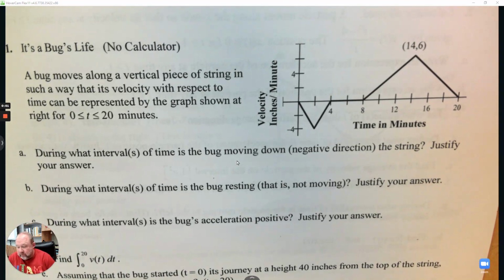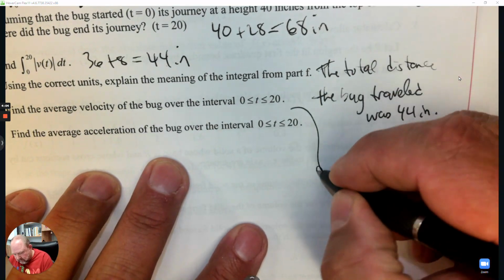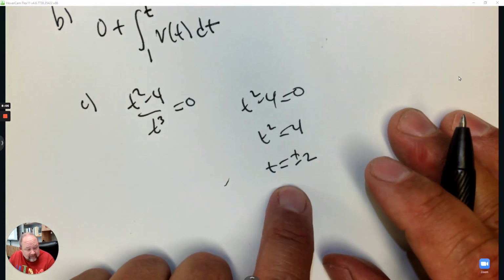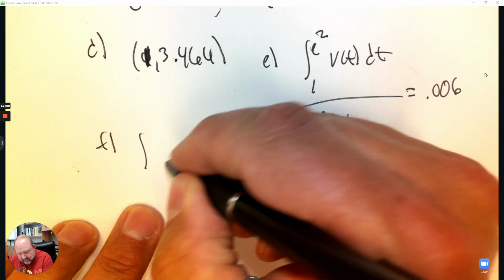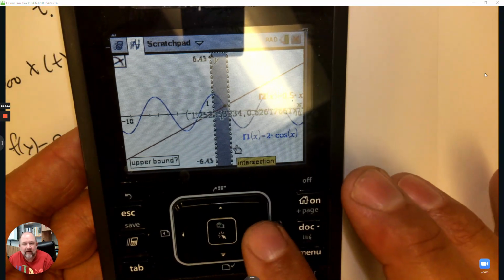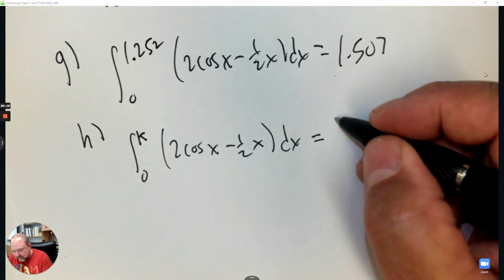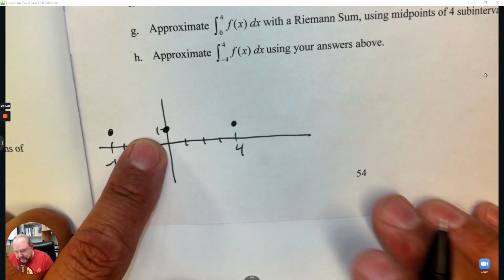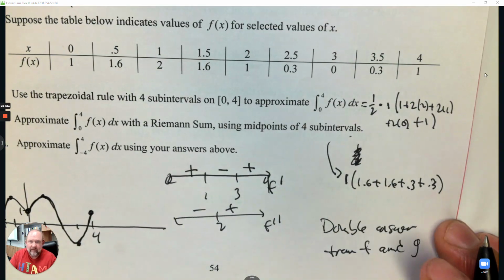Calc AB Review Assignment #22 Solutions